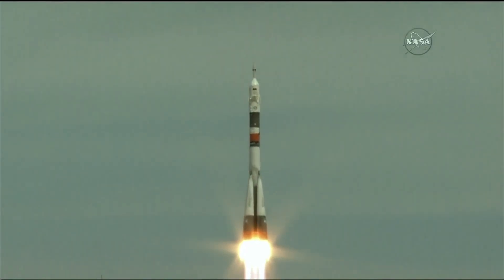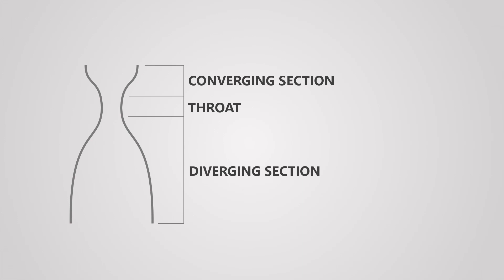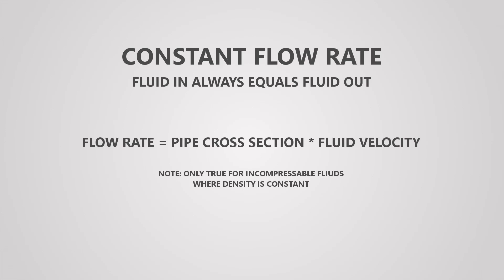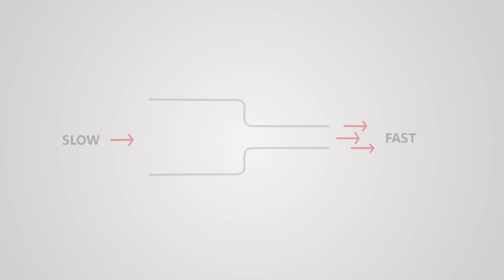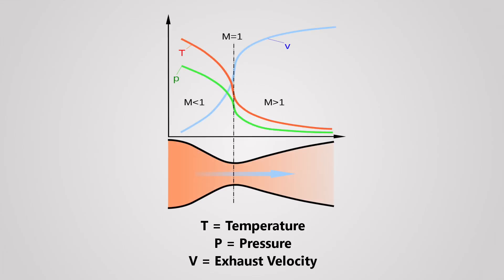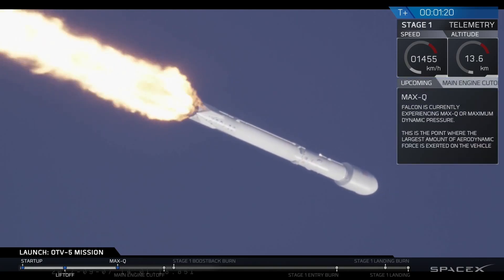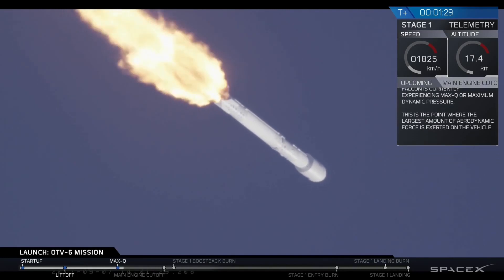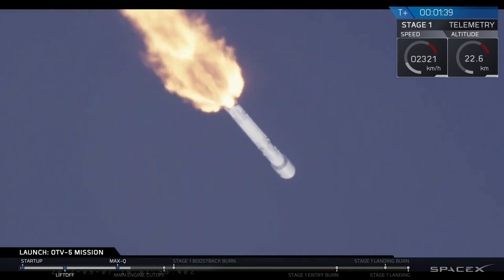How Rocket Engines Work - Part 3 - The Converging-Diverging Nozzle